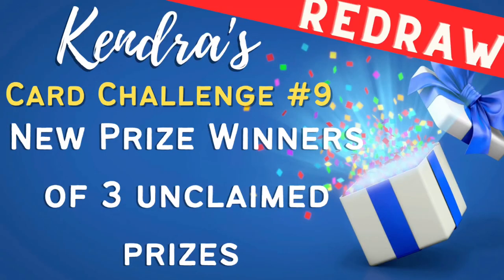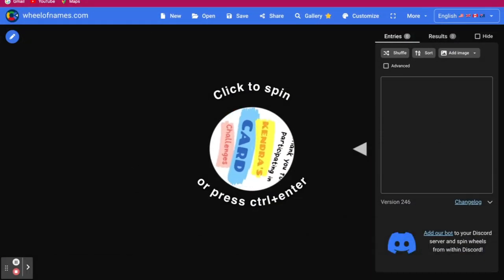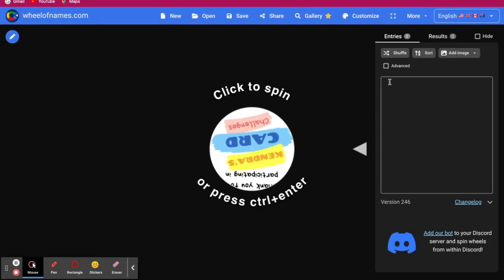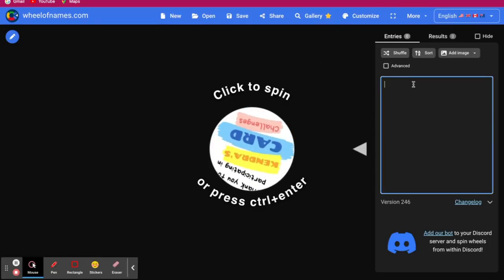New Winners of 3 Unclaimed Prizes from KendrasCardChallenge9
Hello and Welcome! This video announces the winners of 3 of the unclaimed prizes for Kendra’s Card Challenge #9 from the last drawing. KCC9 is a quarterly cardmaking challenge that started January 1, 2023 and ended March 31, 2023. Winners should complete the Google Form below with your mailing address so I can get your prizes out to you!

This video announces the winners of 3 unclaimed prizes from the last drawing for KendrasCardChallenge9.

Thank you to all who joined the challenge! I hope you enjoyed it as much as I did!

➡️ There’s a new challenge, Kendra’s Card Challenge #10 that just started April 1, 2023 - check out the introduction video

Perks include access to previous card challenges, early access to card challenges, a handmade card from me each month, a printer friendly version of the PDF file, exclusive downloads and more!